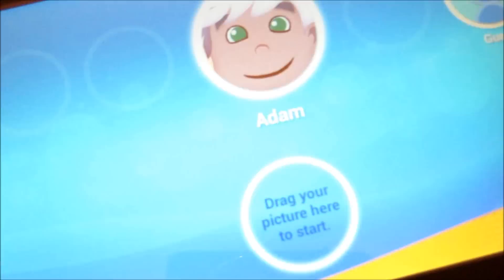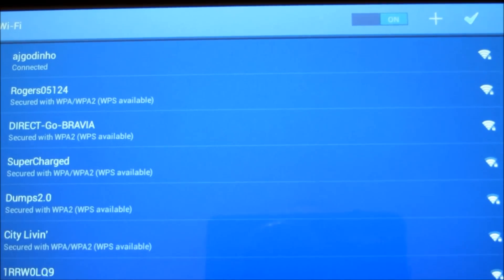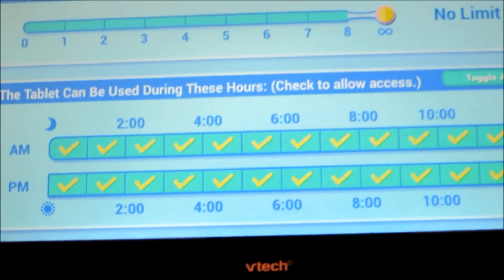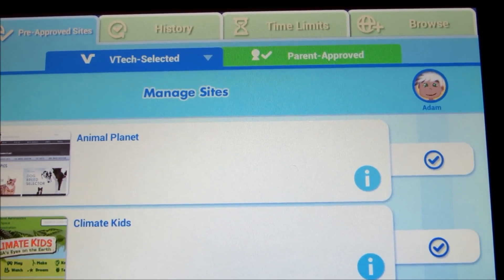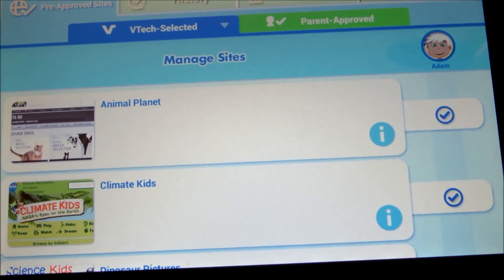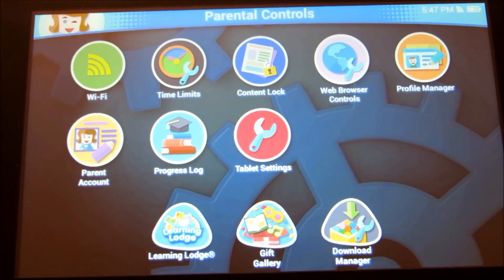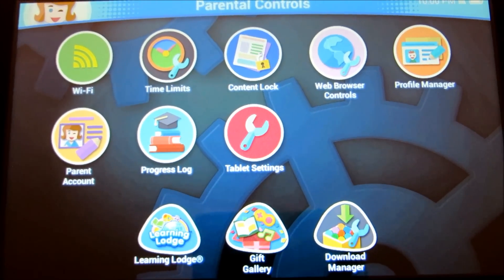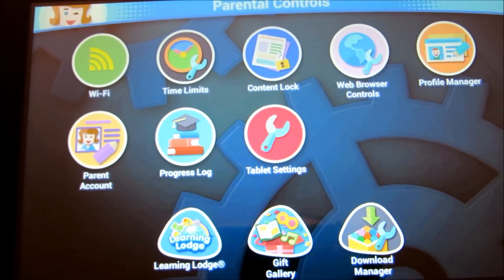How to Set Up Parental Controls on VTech InnoTab Max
In this video tutorial, you will learn how to set up parental controls on the VTech InnoTab Max kids’ tablet. Kid’s safety on the internet is very important.

Bear in mind that the VTech InnoTab Max has Wi-Fi capability, therefore you can access just about any website. As such, you should take the time to learn about the parental controls on this kid’s educational tablet and accordingly set them up before you hand it over to them. Therefore several options on the parental controls on the VTech InnoTab Max.

For example, you can add kid-friendly websites so your kid(s) can access only those specific websites. Similarly, you can edit and delete websites using the VTech web browser. You can also set time limits on the tablet usage and also limit usage during specific times of the day.

There is much more that you can do with the parental controls which I explain in the video.

Purchase Vtech InnoTab Max at Amazon

Vtech and InnoTab are registered trademarks. Logos, images and screenshots used with permission.